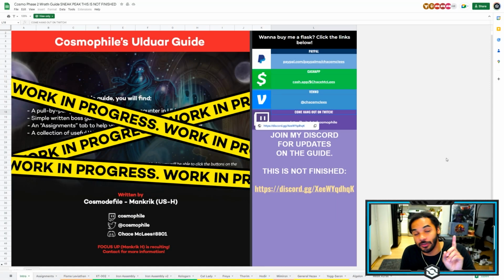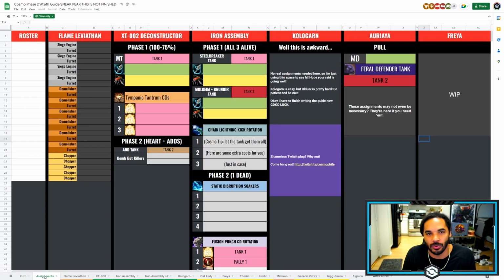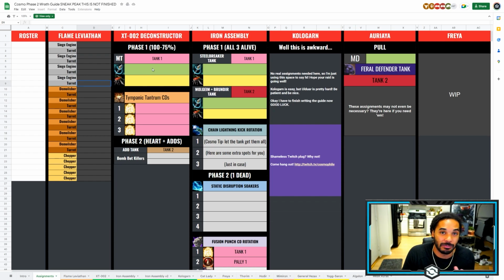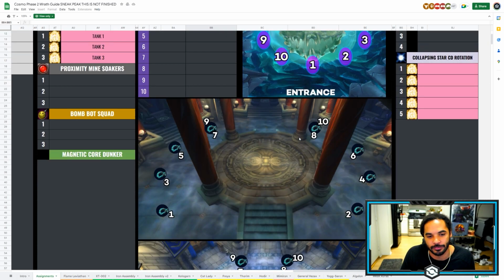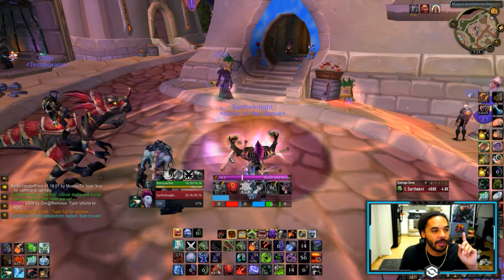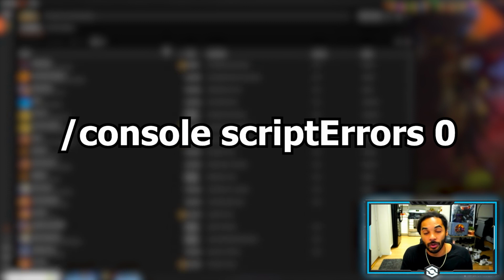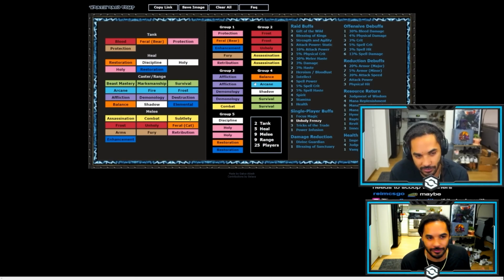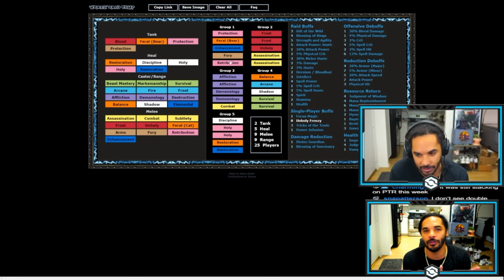10 TIPS & TRICKS FOR ULDUAR!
Power-level in WRATH CLASSIC & DRAGONFLIGHT with the World's most in-depth and easy to use guide

00:00 - Intro
00:38 - Assignment Sheet
02:20 - Essential UI
03:45 - Loot Prio
04:22 - Enchants & Gems
04:45 - SECRET Consumes
06:05 - Min-Max Your Time
07:04 - Raid Comp
07:59 - Gear TANKS First
08:38 - Tackle 10 Man First
09:16 - Boss Guides
10:22 - Why It Matters